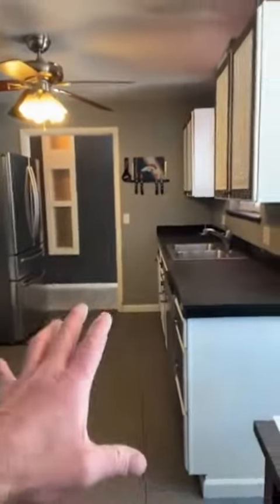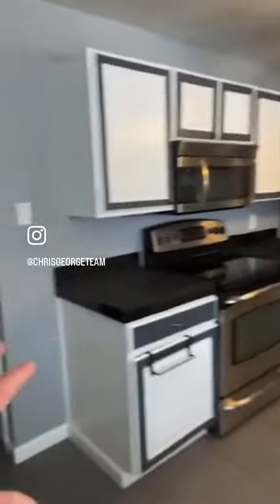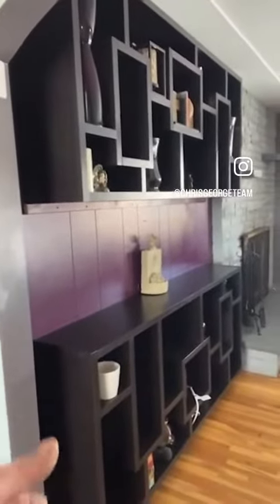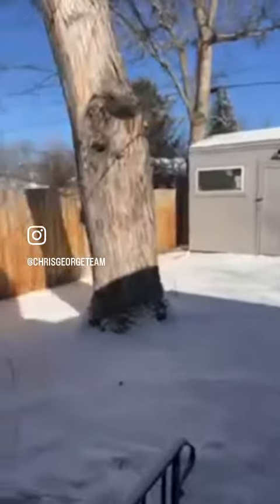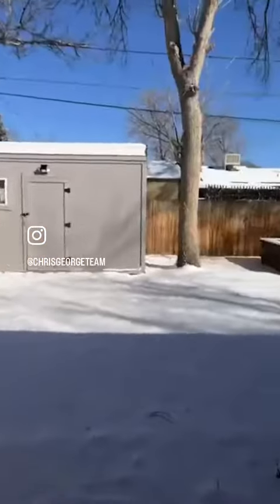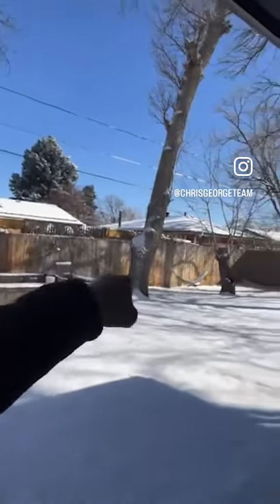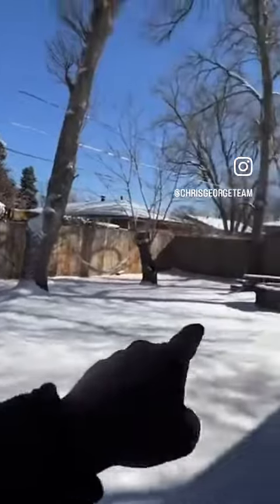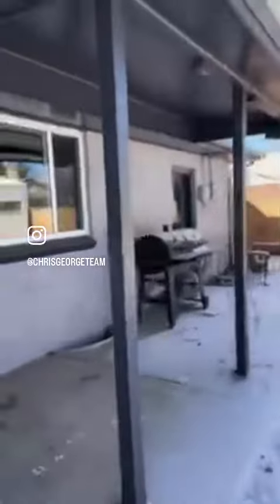6133 Luis Court, Arvada, CO 80003 ￼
join me today for my open house at 6133 Luis
Court Arvada, CO 80004
Tastefully updated mid century modern ranch home with over 2600 total square feet. Five bedrooms two bathrooms. Located on a cul-de-sac. It is quiet with great landscaping, and a large garage.
Chris George, realtor
West and Main Homes
Chrisgeorgeteam.com ￼